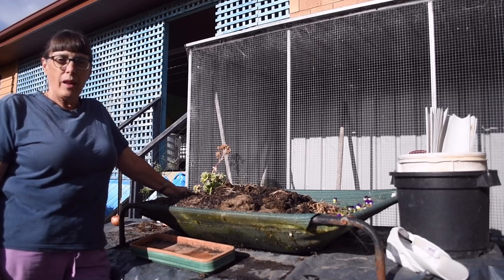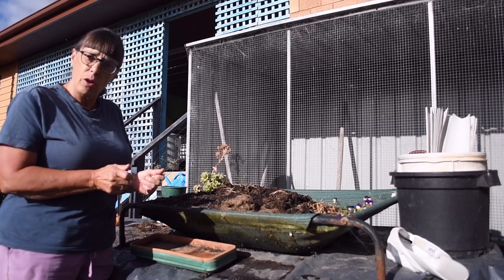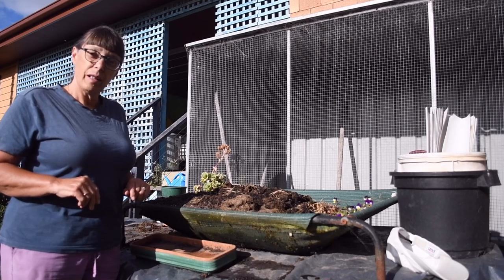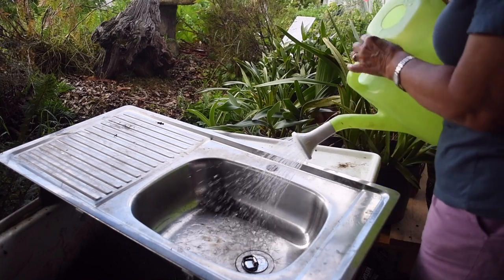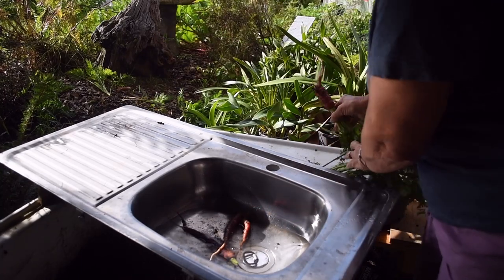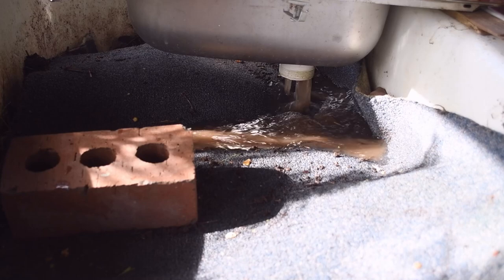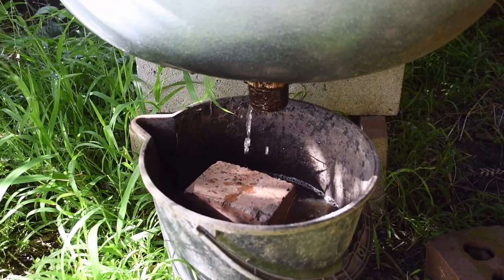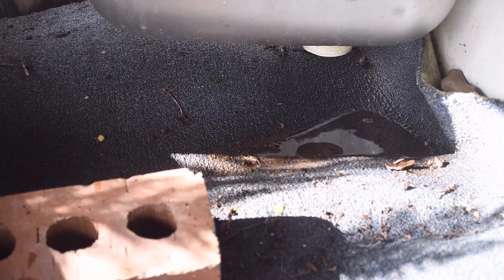Don't wash your soil down the drain. Wash your vegetables in the garden.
Washing your vegies is important-especially when they're freshly picked and covered in soil. Washing them before you leave the garden prevents your soil being washed down the drain. Literally.
Here's a clever and simple way to wash your produce and have a secondary benefit too.
For more information on how my worm farm in a bath works, watch my video "how to Harvest Worm Castings".